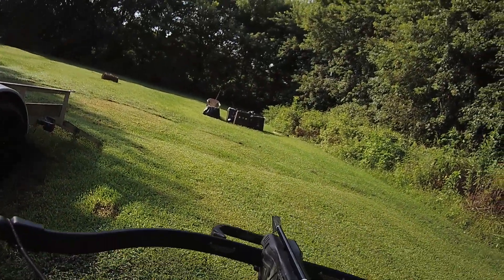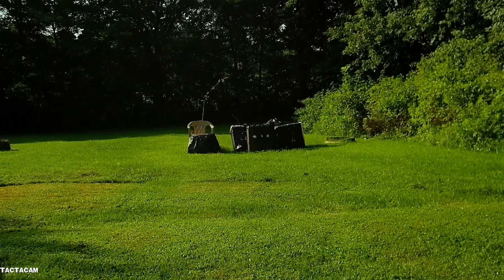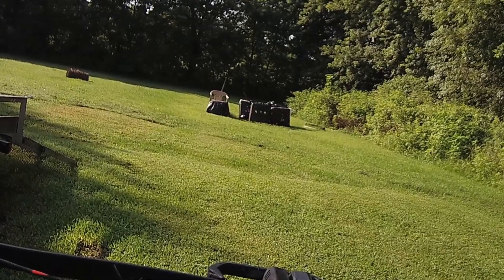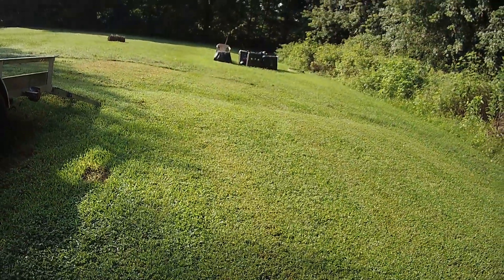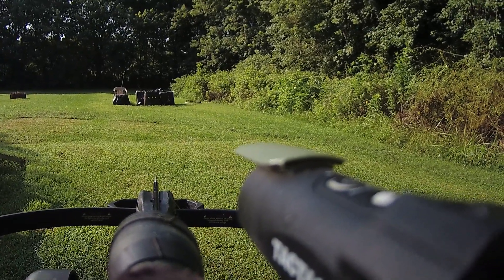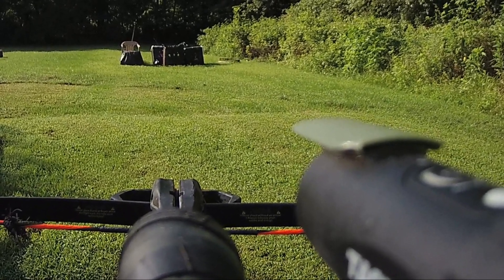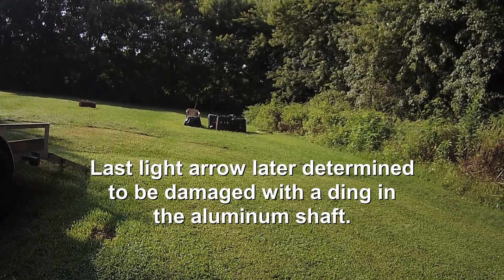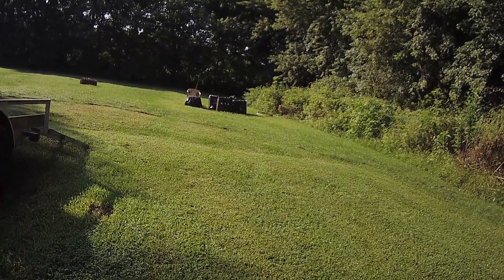Barnett Blackcat Recruit Crossbow Heavy Broadhead verses Light Broadhead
Comparing flight between a 258 grain broadhead and a 145 grain broadhead.